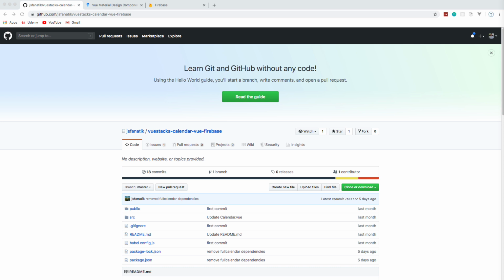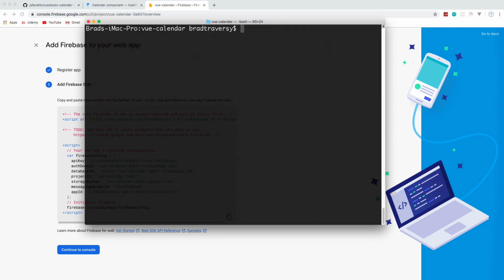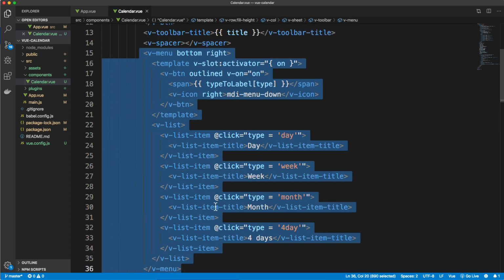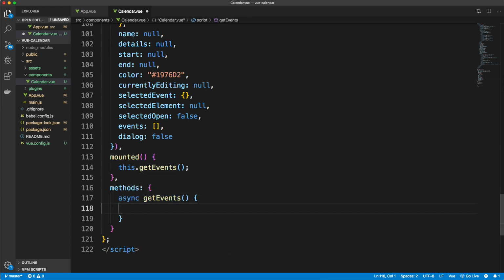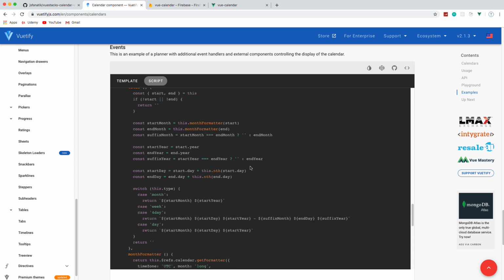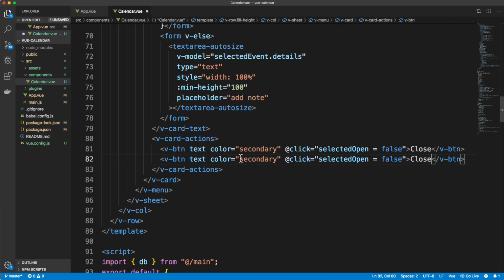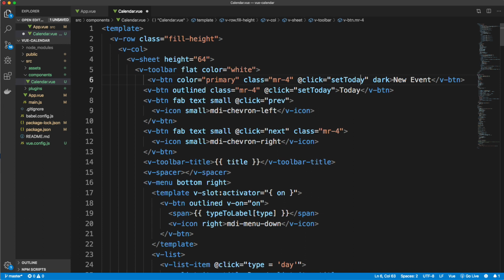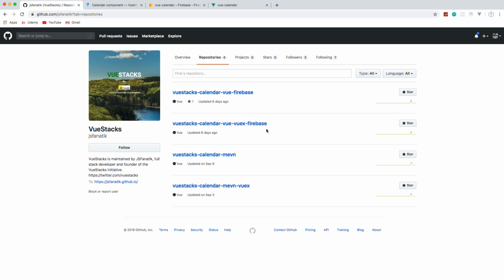Build a Calendar With Vue, Vuetify & Firebase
In this project we will hook up a Firebase Firestore to a custom Vue.js application using the Vuetify calendar component.